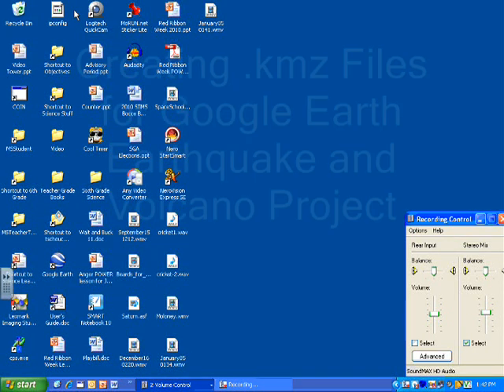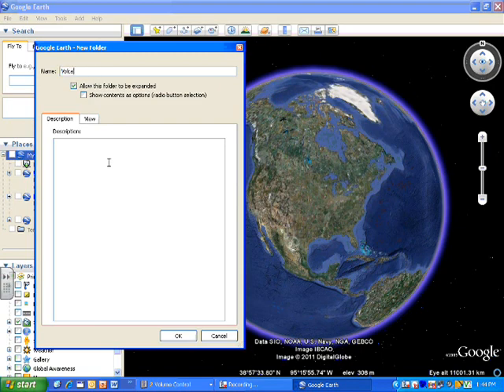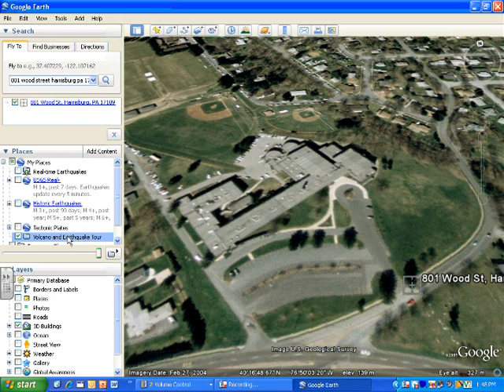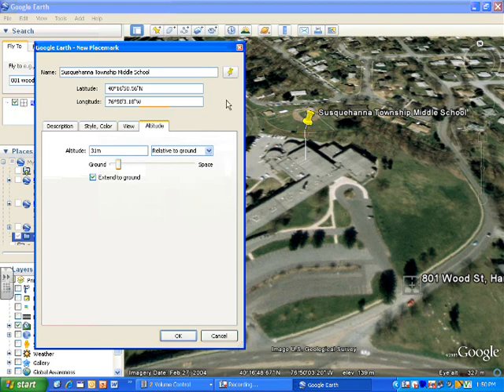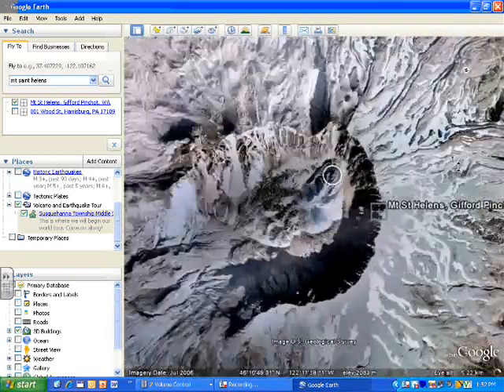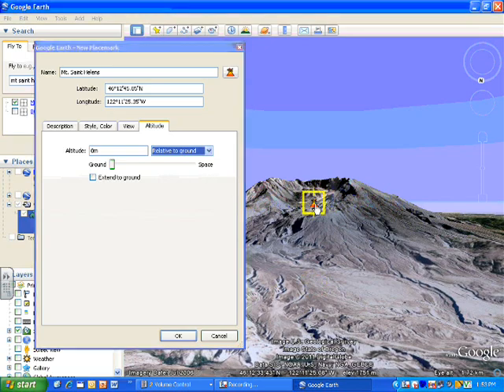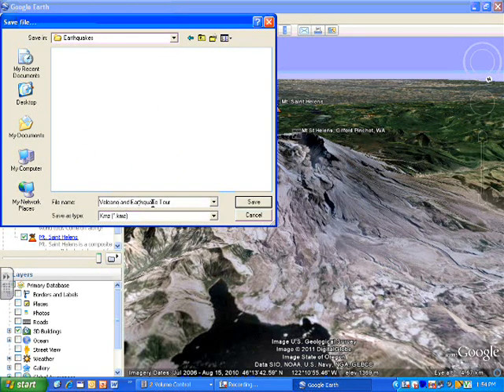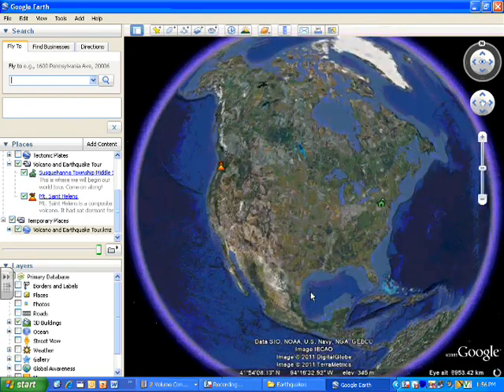Creating .kmz Files in Google Earth